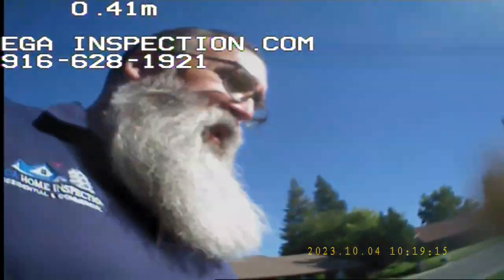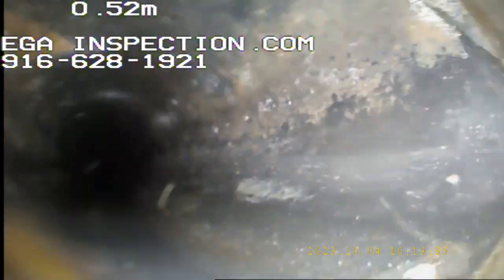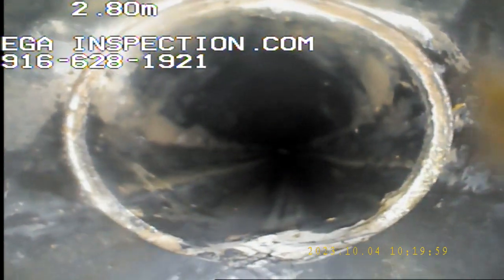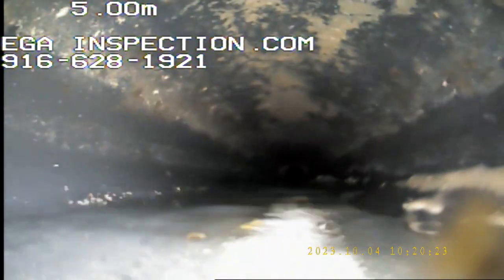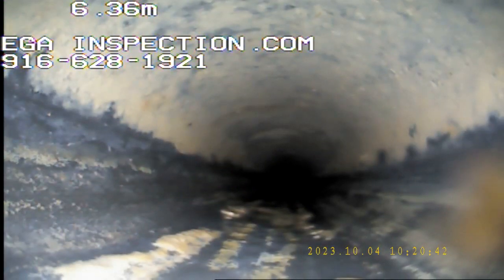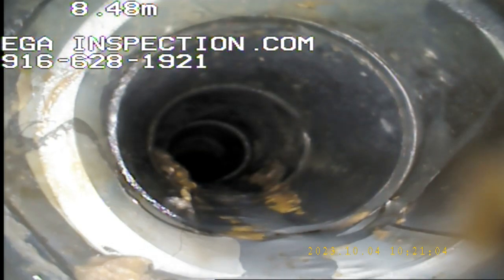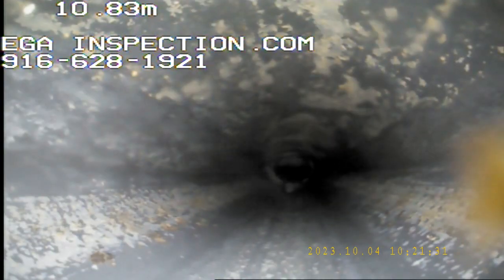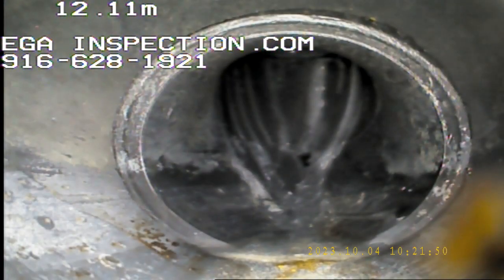1079 Kensington 9-4-23 TTH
Lateral line sewer inspection. Towards, under the home.